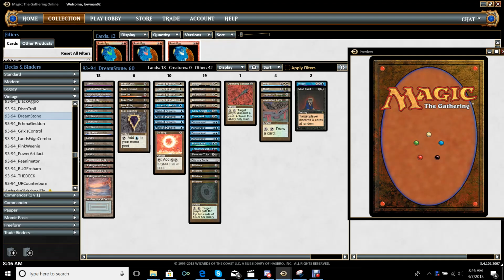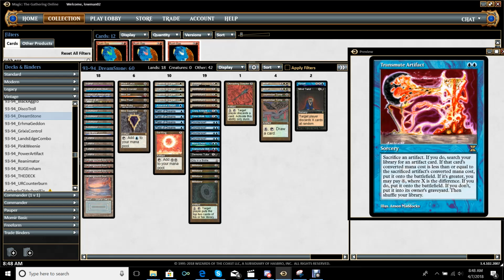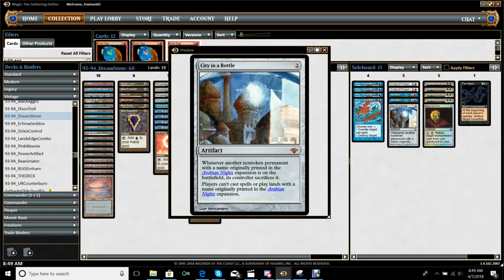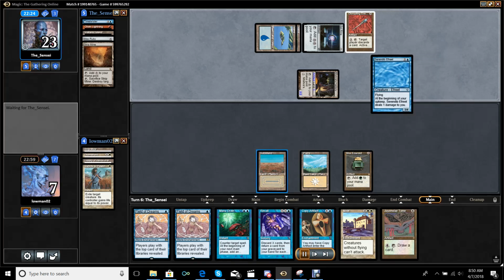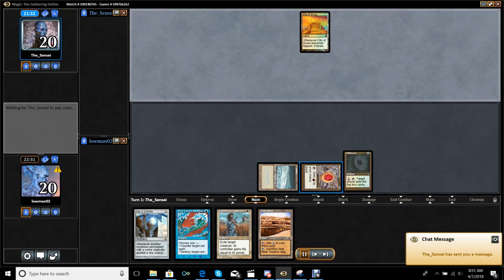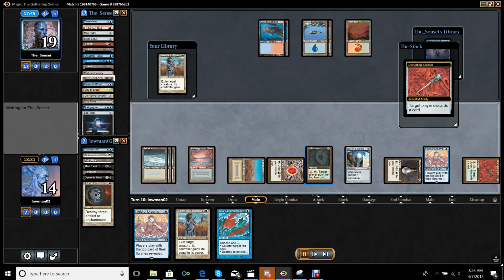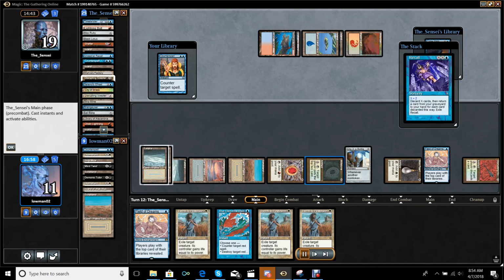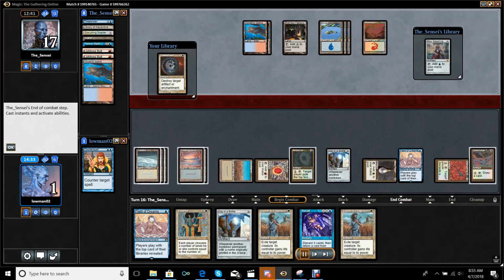Old School 93-94 MTGO: DreamStone Combo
Most folks know of the Modern Boogie man Lantern Control...let's rewind it a bit to 1994 and see what this archetype may have looked like in Magic's Origins.  Enjoy as we bungle our way through this spicy field of dreams and millstone combo prison deck.